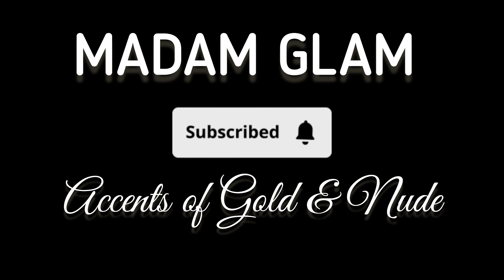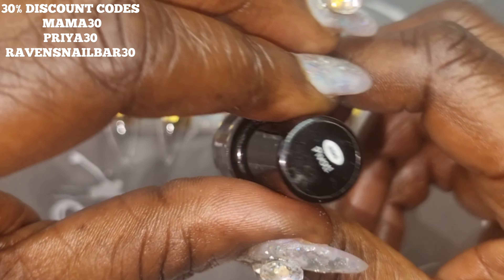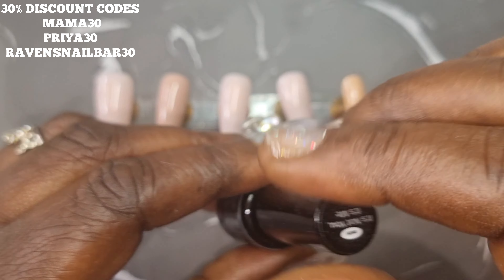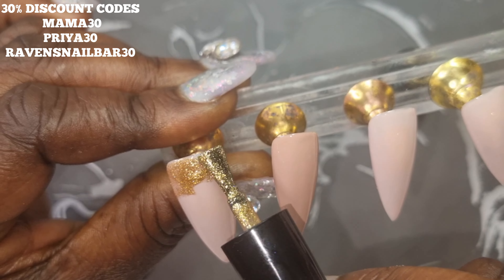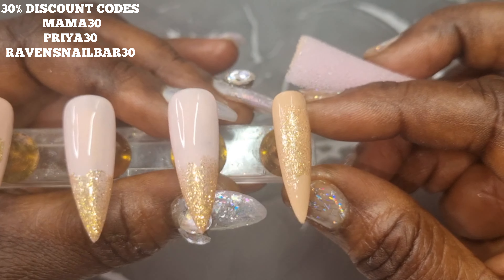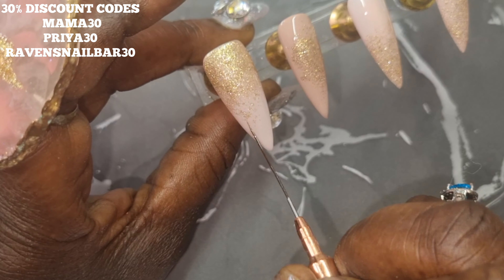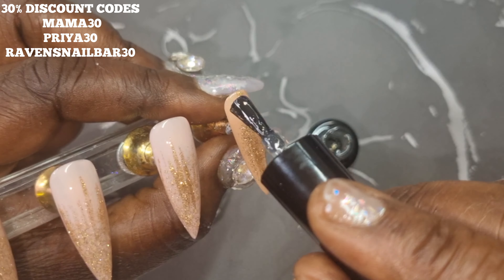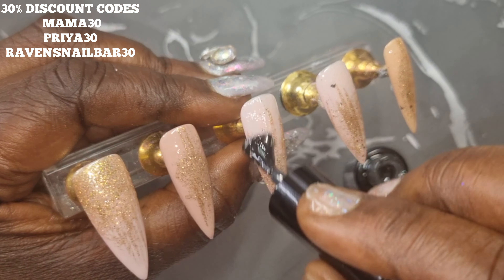✨️NUDE WITH GOLD ACCENTS ✨️ @madamglamofficial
In today’s video I will doing a beginner Friendly Nail Design

Nude with Accents Of Gold

Base Colours Used
Laos ~ Rubber Base Gel
Pivot
I'm Fine ~ Mini

It's not you It's Me ~ Gold

MAMA30
PRIYA30
RAVENSNAILBAR30